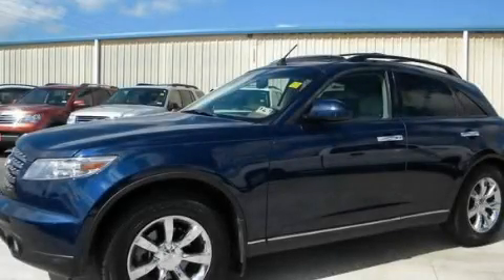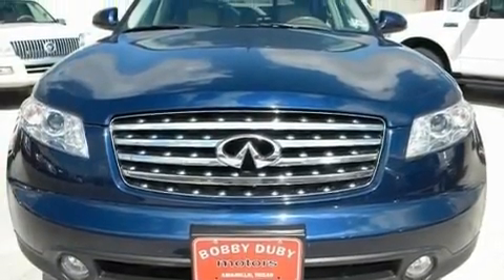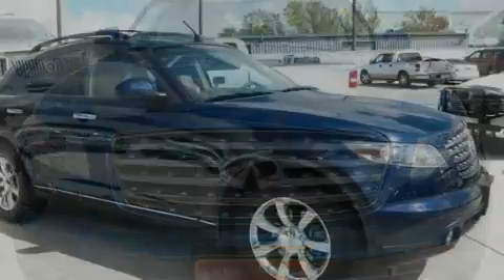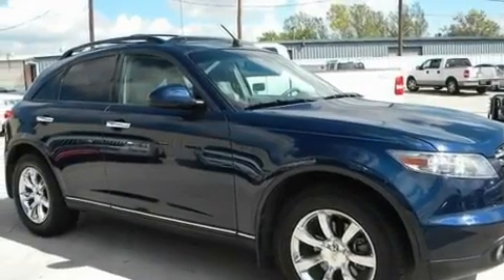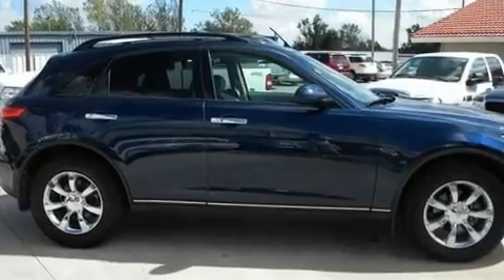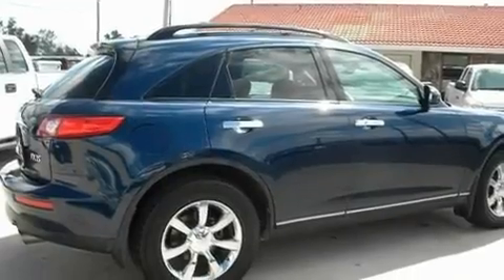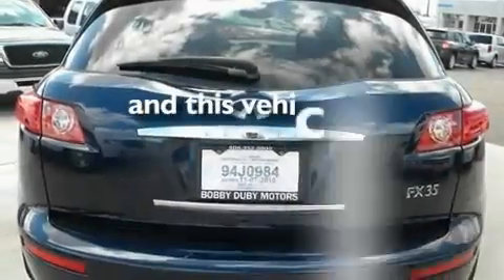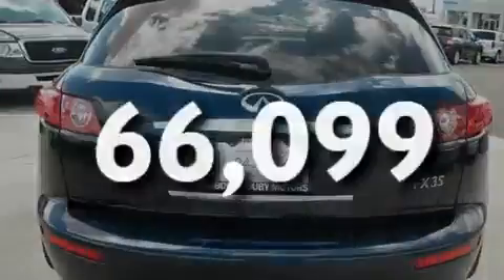2005 Infiniti FX Amarillo TX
We are proud to present this 2005 Infiniti FX.

 Year: 2005
 Make: Infiniti
 Model: FX
 Engine: V6 3.5 Liter
 Trans.: Automatic
 Exterior: Blue
 Miles: 66,099
 Interior: Tan

 2005 Infiniti FX Amarillo TX